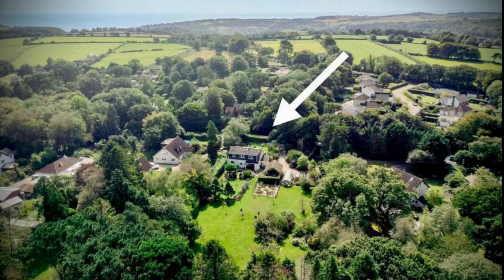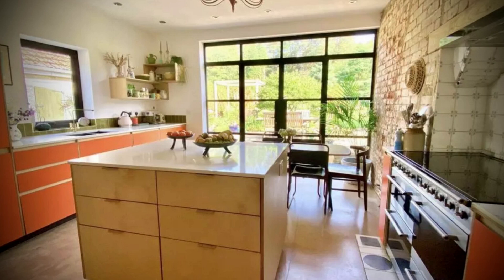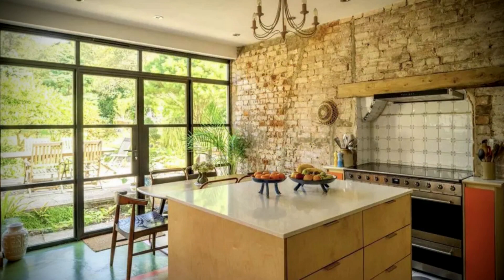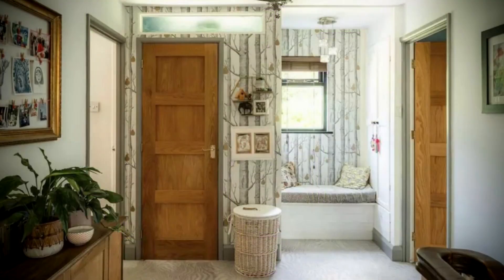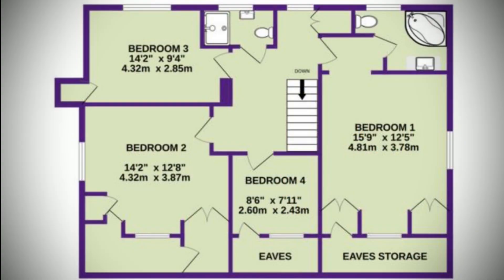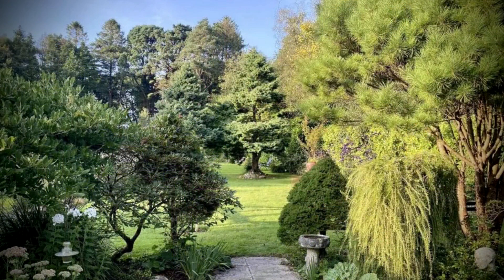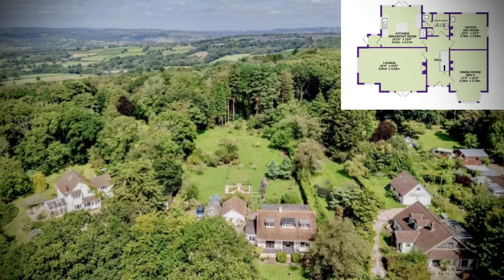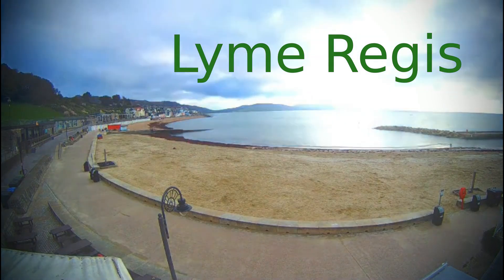Stonygate introductory video